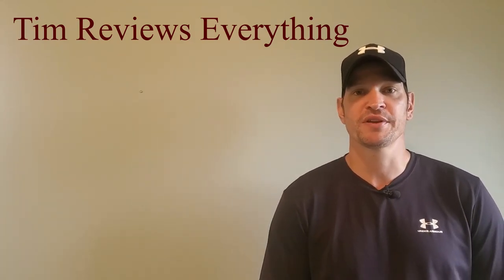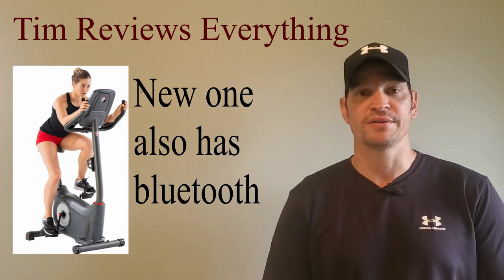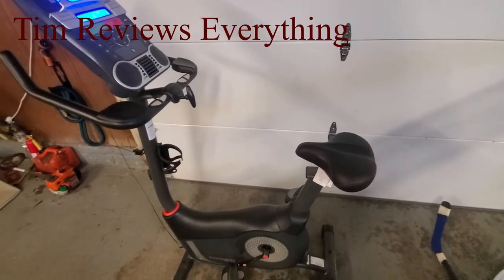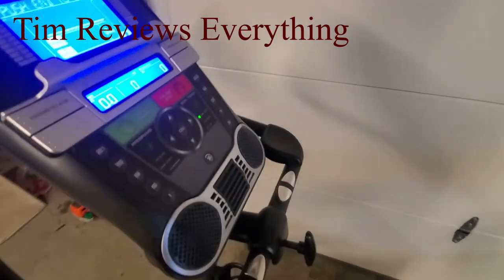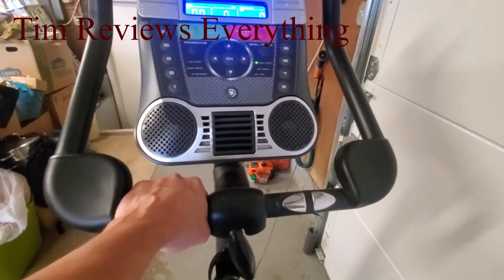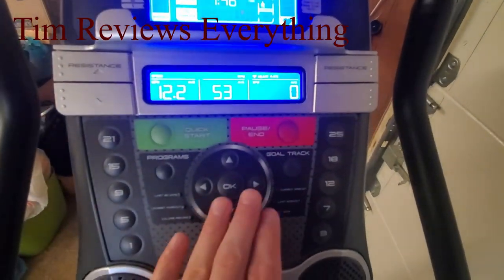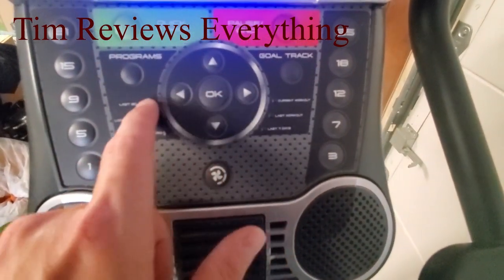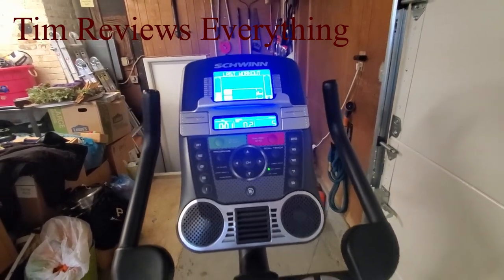Schwinn Upright Bike 170 Model Review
Brand
Schwinn
Color
Grey
Item Dimensions LxWxH
41.3 x 21.4 x 55.6 inches
Maximum Height
6.6 Feet
Minimum Height
4.6 Feet
Item Weight
58.4 Pounds
Resistance Mechanism
Fluid
Material
Other
Power Source
Corded Electric
Maximum Weight Recommendation
300 Pounds